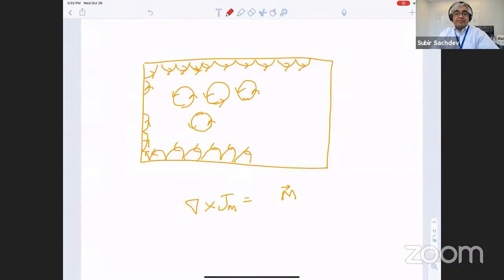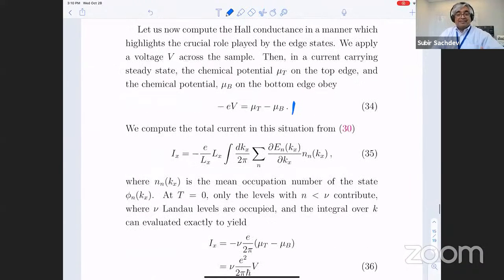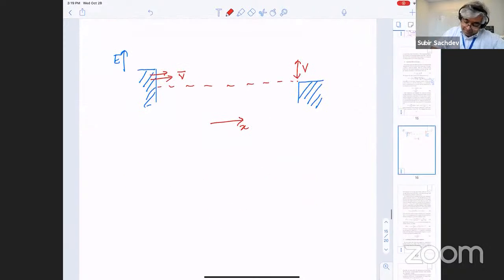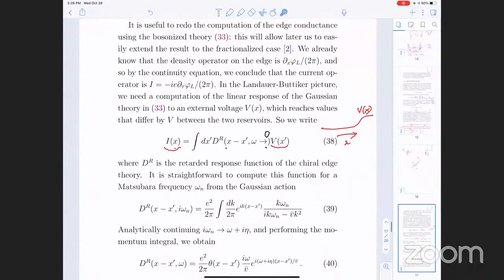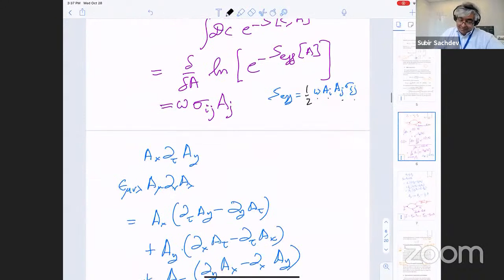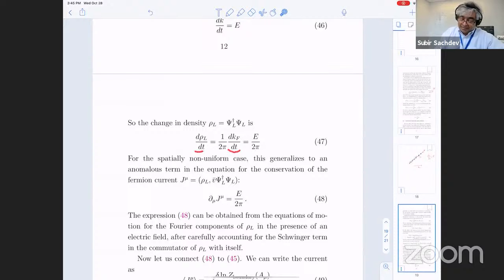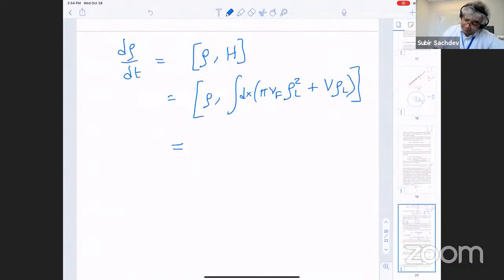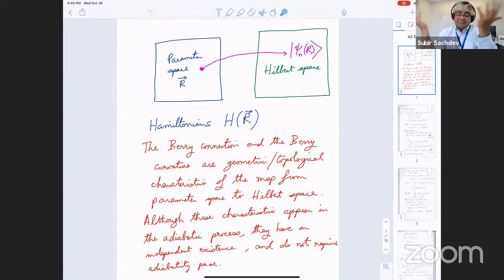PHYSICS 268R: Quantum Phases of Matter: 23. IQHE (contd)